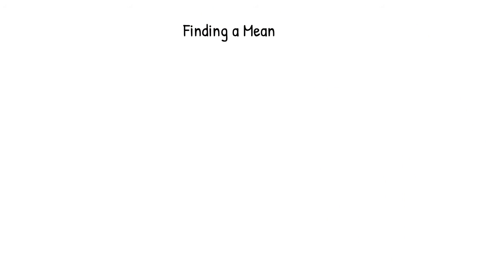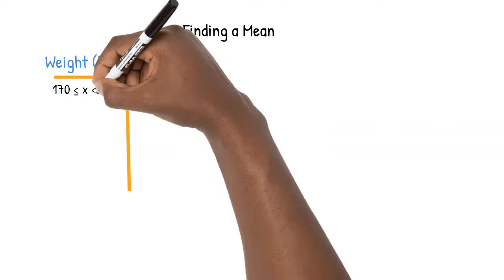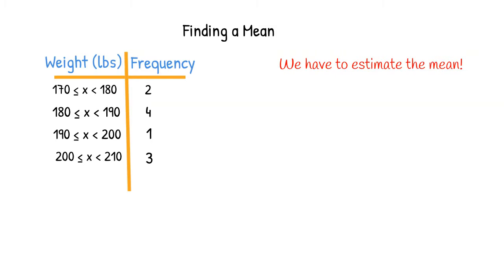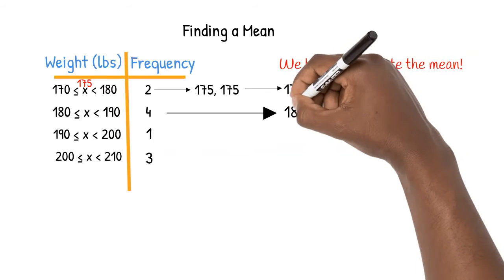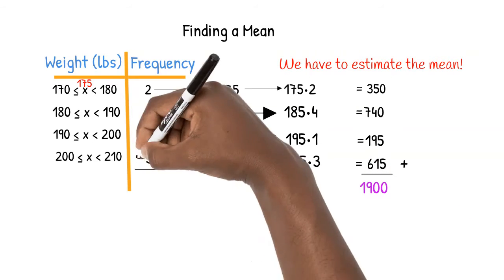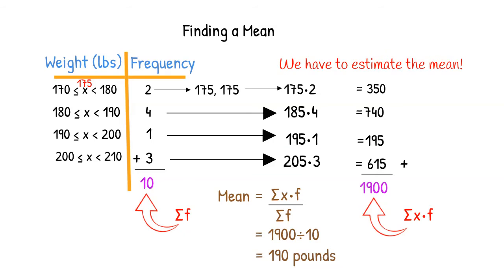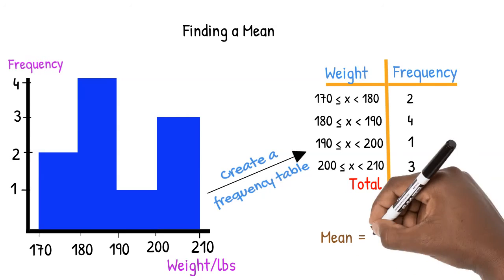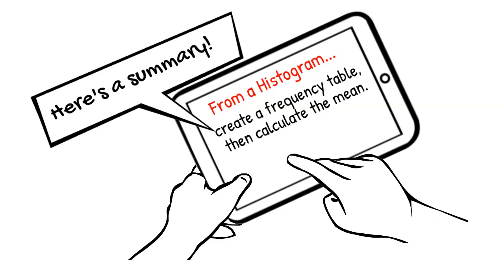Finding the Mean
Finding the Mean if given a list, a frequency table or a histogram